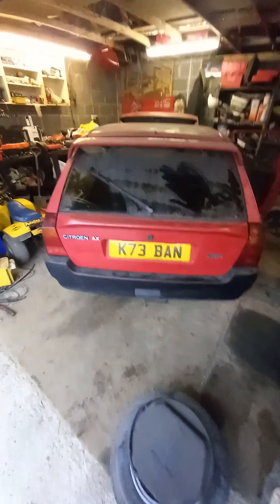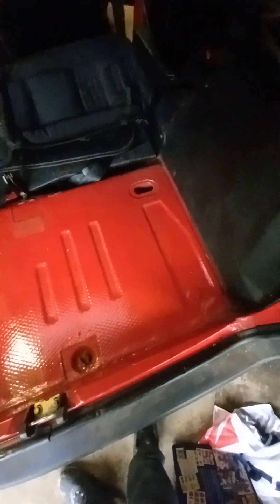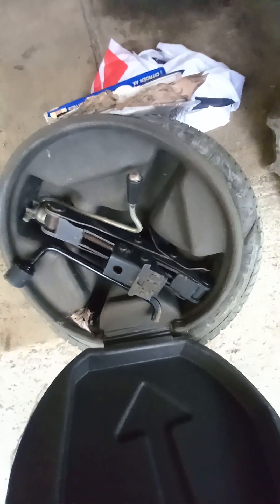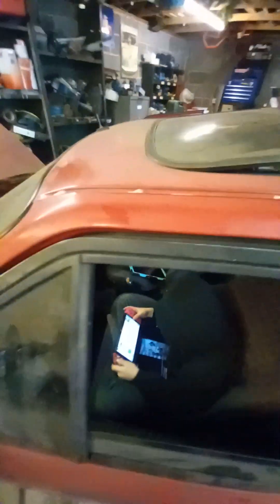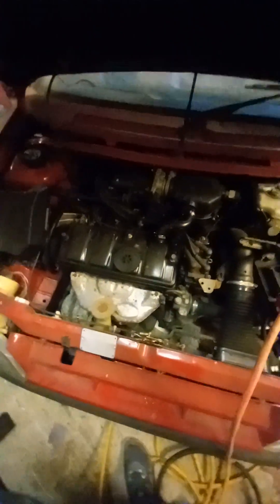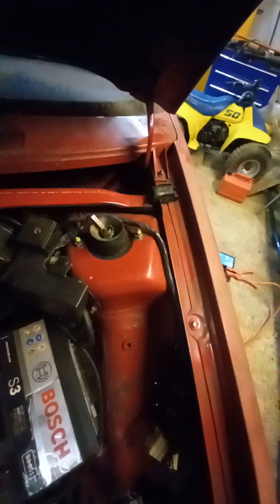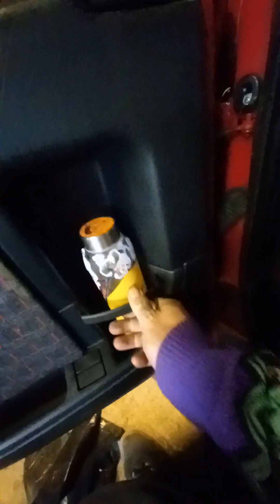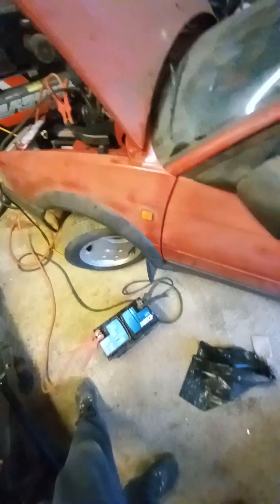rare citroen ax gti walk around vid barn find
welcome! This is my recent purchase of the legendary citroen ax gti, I will be restoring this car so will be documenting the process for all those interested. bringing back the 90s hot hatch.